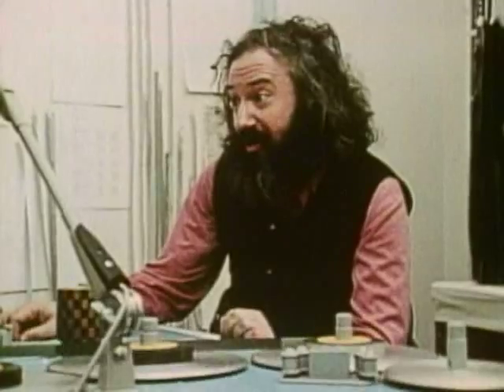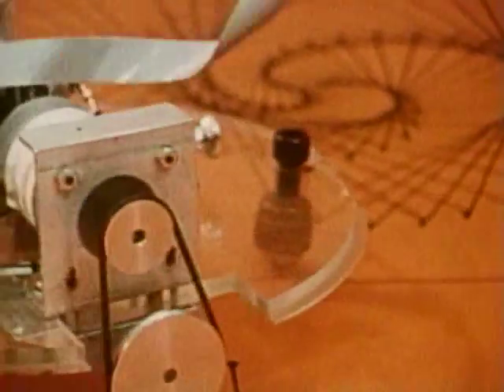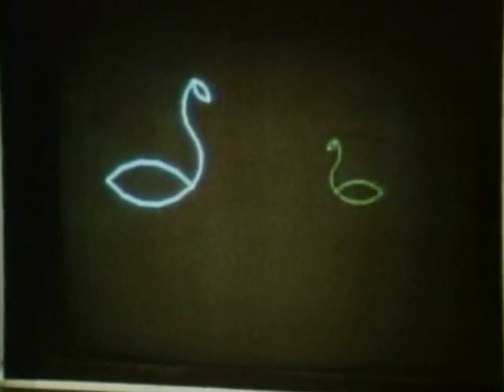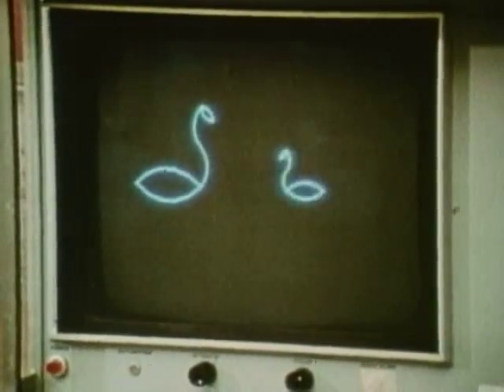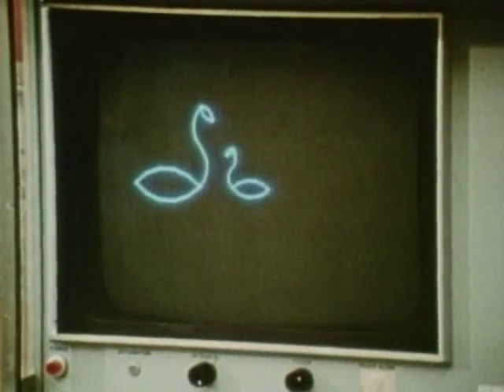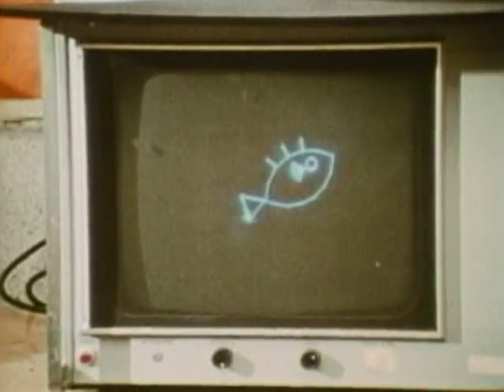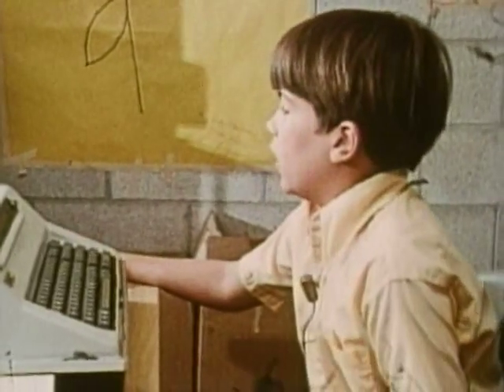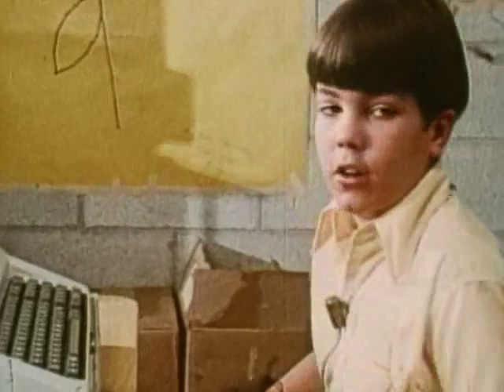Children Mathematics and Computers 1972 (VPRI 0163)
Seymour Papert: Children and Mathematics.

The video was made in 1972 by WCVB-TV in Boston as part of a one hour special program.

The filming of the children took place at the Bridge School in Lexington, MA. The filming of Seymour Papert took place in a studio at WCVB-TV in Needham, MA.

The two students engaged in music were using the 4-voice music box built by Marvin Minsky. They had worked with Jeanne Bamberger.  The other students were members of the 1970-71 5th grade Logo class taught by Seymour and Cynthia Solomon.

In the spring of 1972 WCVB-TV asked Seymour and Cynthia to be part of their special program on education. The week before filming we gathered the children together for refresher sessions. Jeanne worked with the music students and Cynthia worked with the students from the class Seymour and Cynthia taught. The children had a chance to play with what they had done the year before and reflect on it.

(Above description provided by Cynthia Solomon)